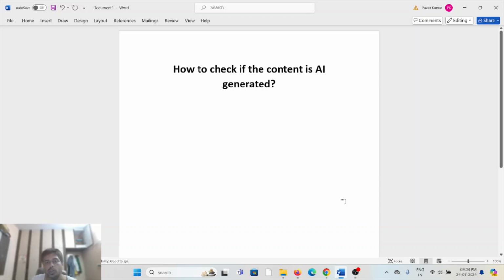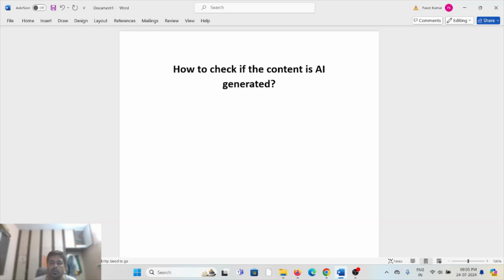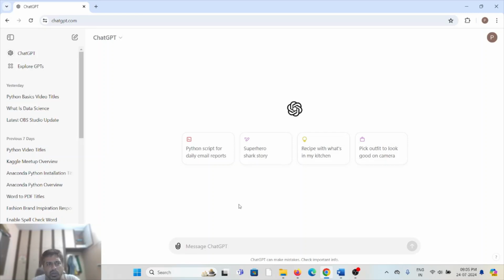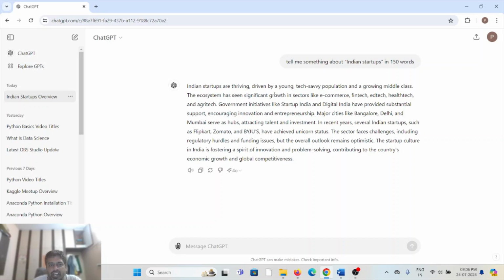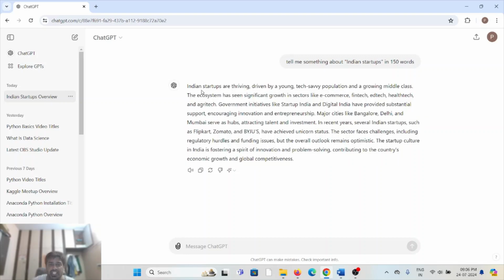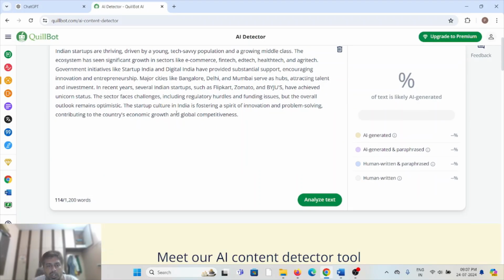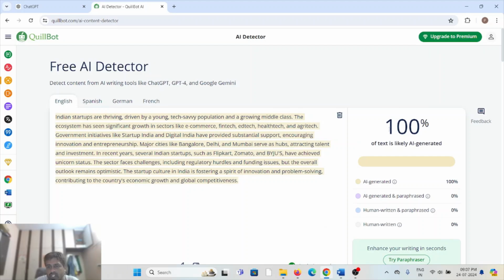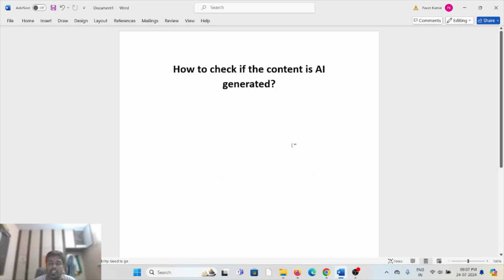How to check/detect if the content is AI generated or original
lots of  ❤️❤️❤️❤️❤️